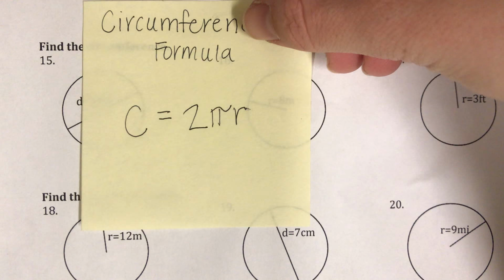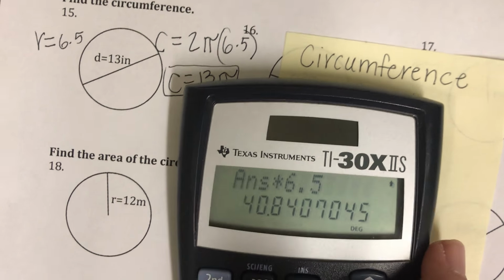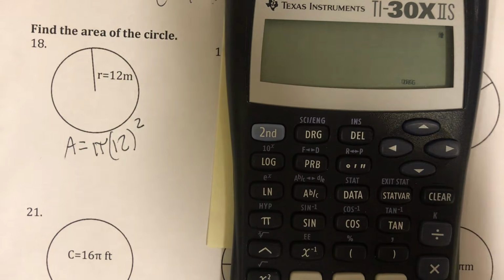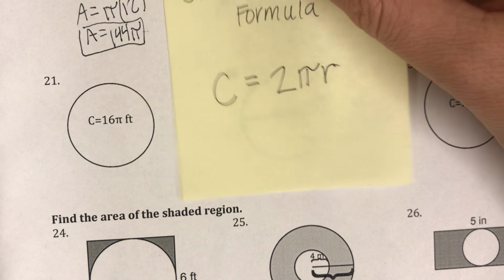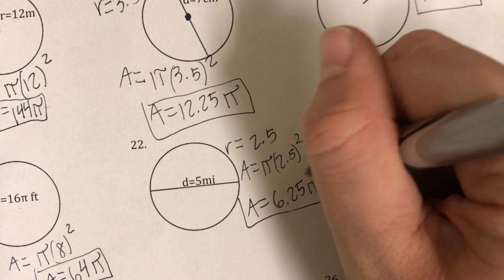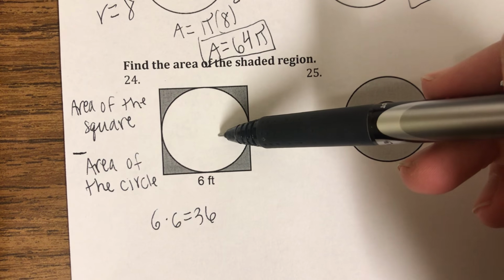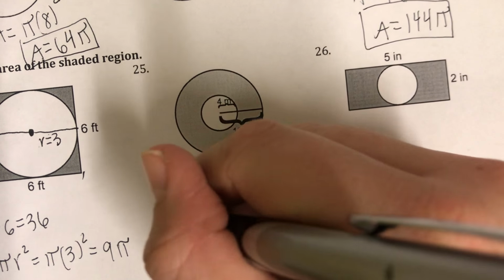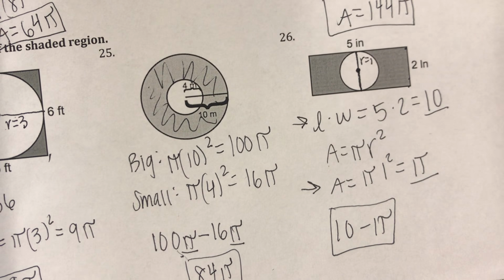Circles: Day 1 Class Work (Part 2)